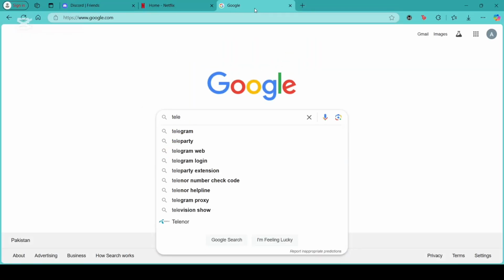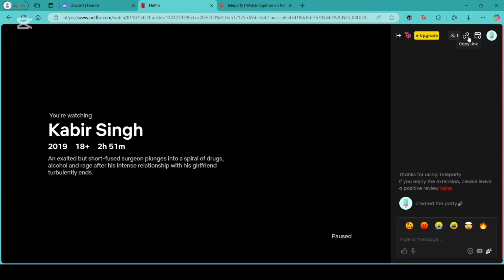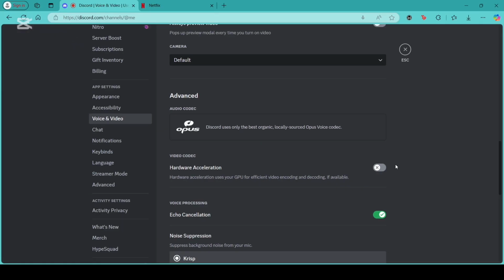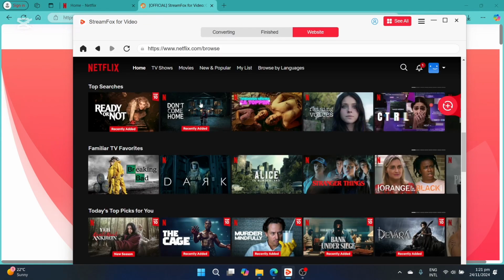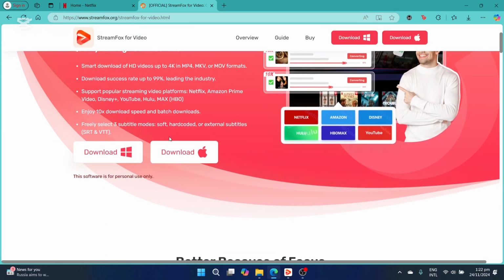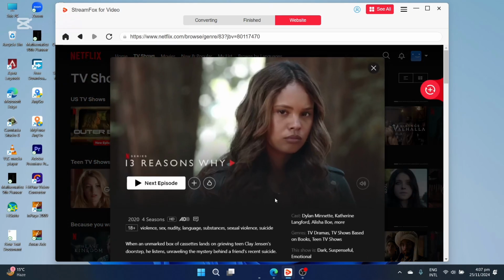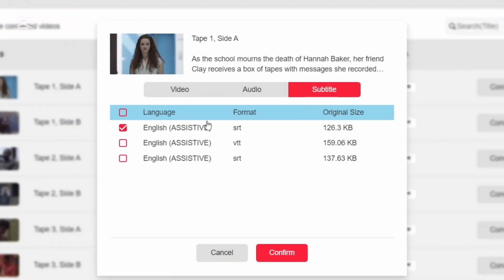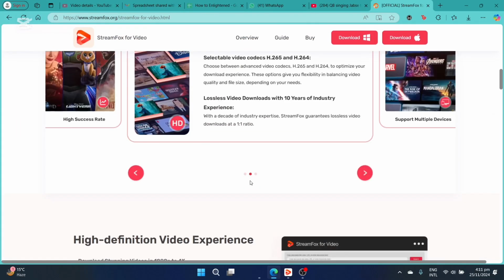How To Watch Netflix With Friends In 3 Easy Ways!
You can watch Netflix with friends using tools like Teleparty (Netflix Party) for synced playback and group chat, or Scener, which adds video chat. For screen sharing, try Discord, Zoom, or Google Meet. Mobile users can use the Rave app to sync Netflix and chat. For computer users, StreamFox for Video is the best choice. It supports saving videos locally so you can watch them with your friends anytime. All methods may require a Netflix subscription for participants

•Want to make movie nights with friends a breeze? Learn how to watch Netflix with friends in 3 easy ways! Perfect for long-distance friendships or cozy movie nights. In this video, we'll walk you through simple methods to sync up and enjoy your favorite shows together.

Topics Covered!
how to watch netflix with friends
how to watch netflix with friends online
how to use netflix party
how to watch movies with friends online
How to watch Netflix together long distance
How to share Netflix screen with friends
How to do a watch party on Netflix on TV
How to watch Netflix with friends on Discord
How to watch Netflix together on FaceTime